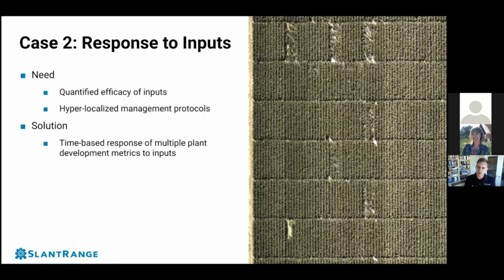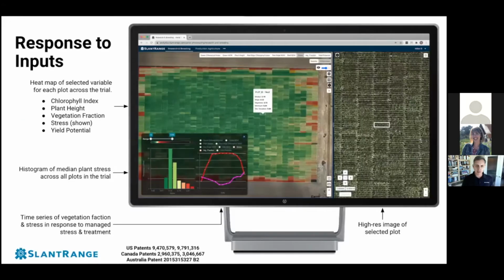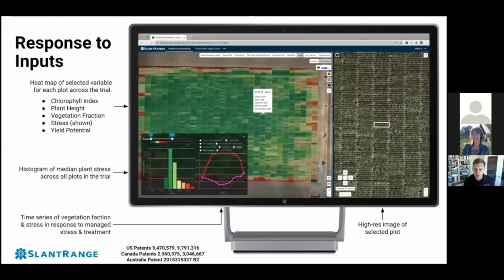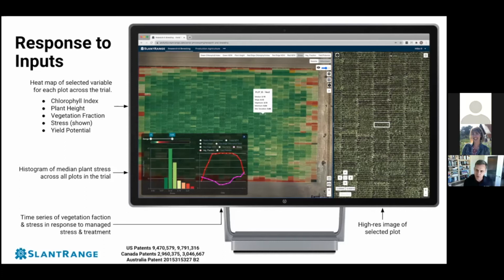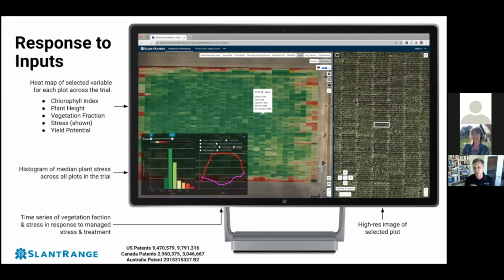Aerial Phenotyping Use Case: Quantify Crop Response to Treatments and Inputs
For agricultural input suppliers, it's critically important to be able to quantify the efficacy of their product to demonstrate overall grower returns and be able to target inputs for specific localized environments.

Watch the video to learn more about the solutions SlantRange offers to give researchers the insight they need to quantify crop response to inputs.